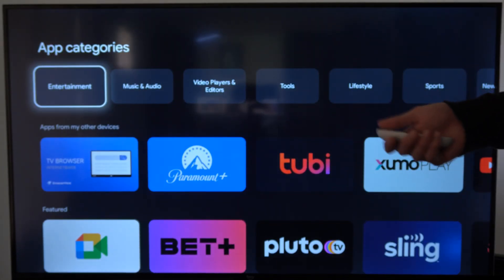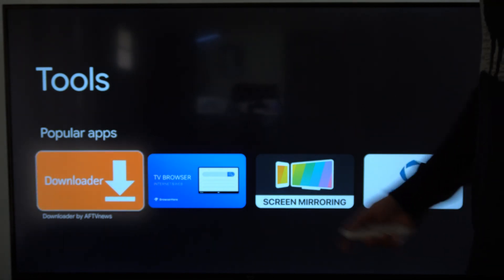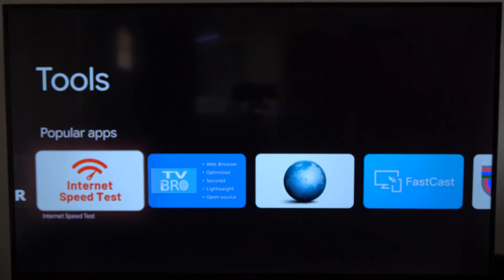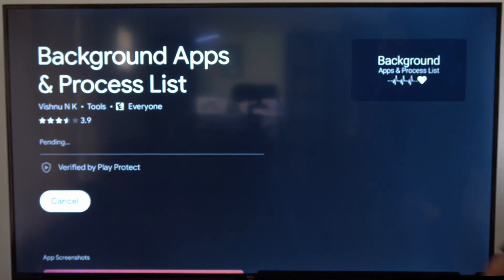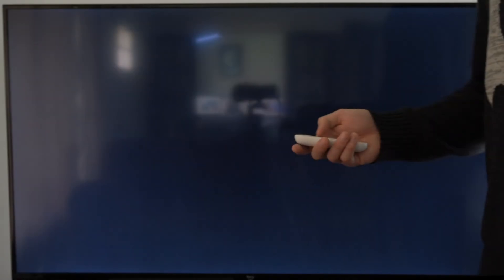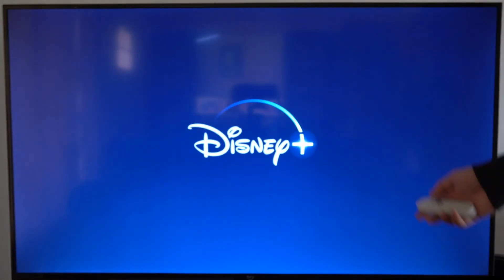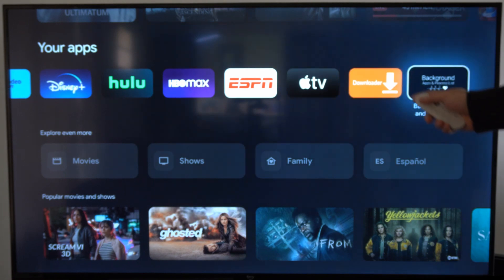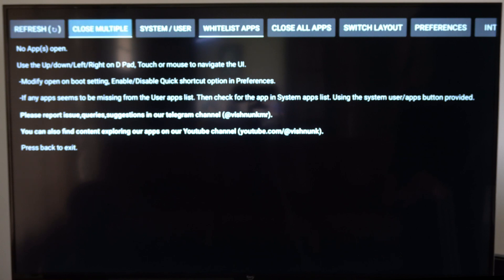How to Get & Install Apps on Chromecast with Google TV (Fast Method)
Do you want to know how to get and install apps on your chromecast with google tv to do this, go to the apps section and go through the different categories and then you can find the app or search for the apps.